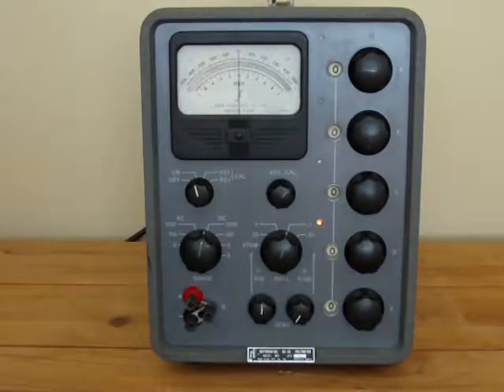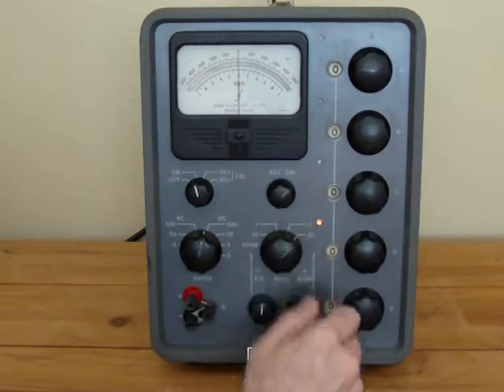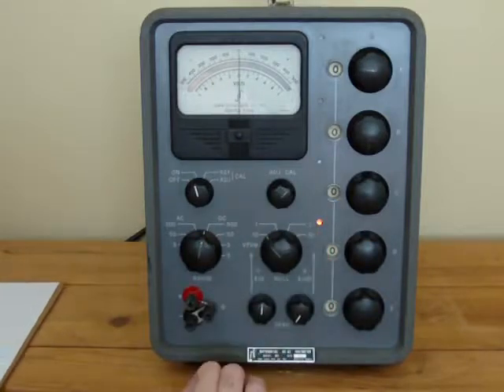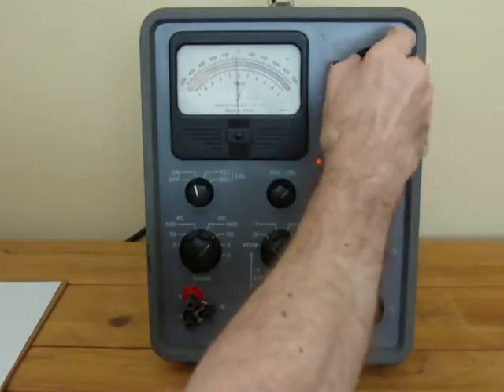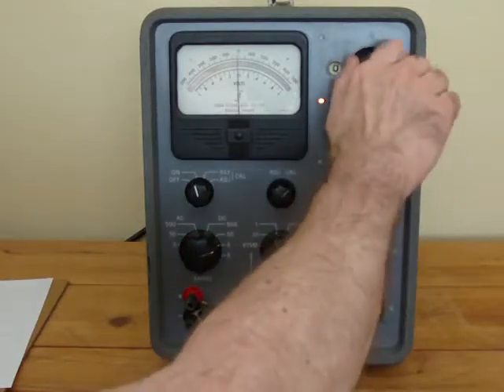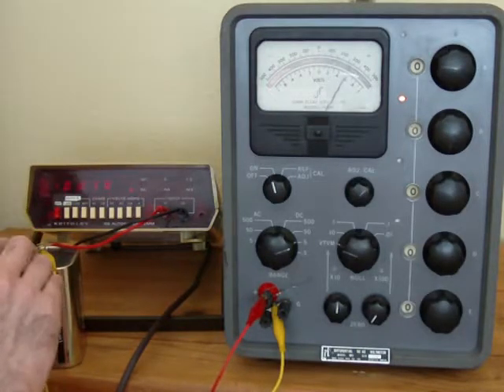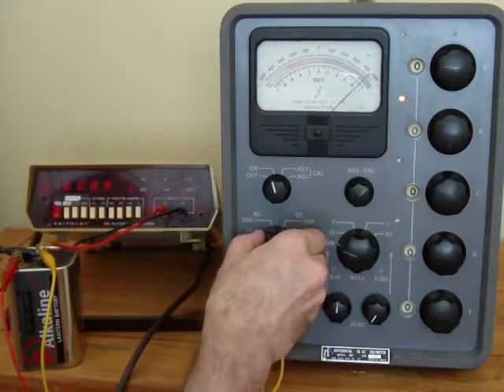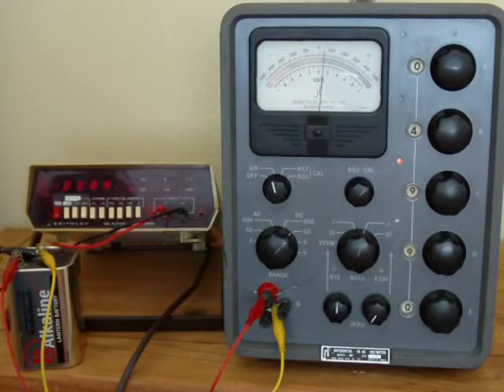Fluke 803 Differential Voltmeter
This demonstrates the Fluke model 803 Differential Voltmeter.  Before digital voltmeters became abundant, this was the only way to measure voltage accurately to 5 digits of precision down to 10 milliivolts.  I just repaired this unit to operational mode.

At the end of thus clip you can see this older model has 27 vacuum tubes of which 8 are regulator tubes with no filaments and one is a ballast tube.  The newer model 803D had less than half the tubes but still has the chopper amplifier using a 60 Hz relay which you can hear at the end of the clip.